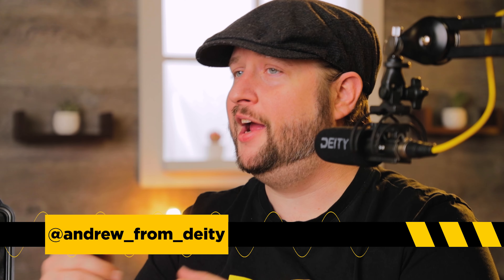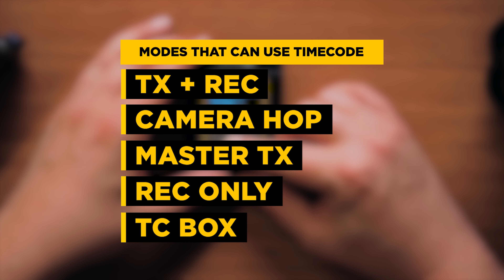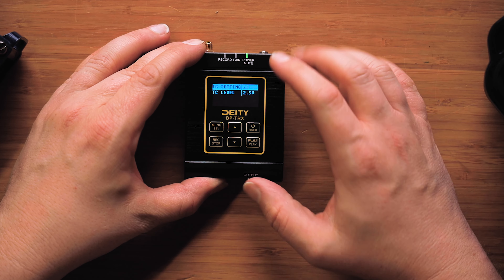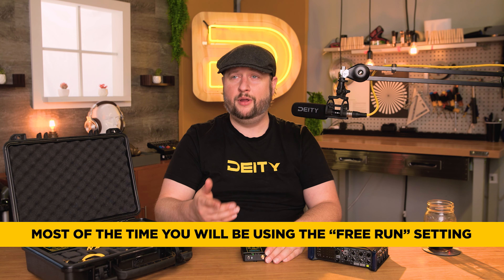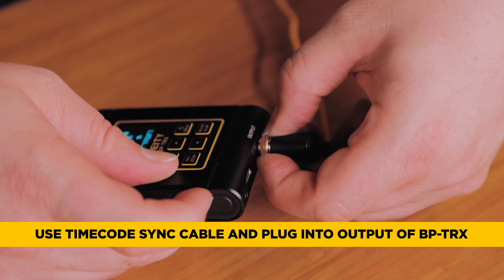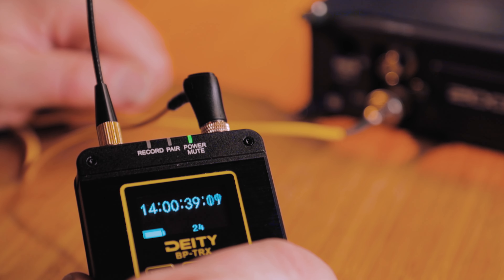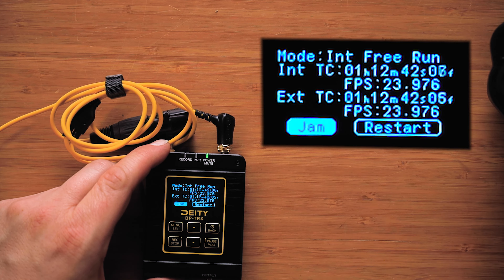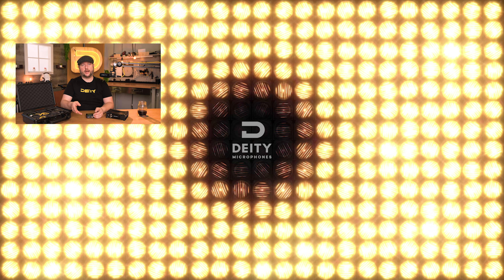How to Use the BP-TRX | Timecode Tutorial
In this tutorial, Andrew walks us through how to use the BP-TRX as a timecode box. The BP-TRX has several modes where timecode plays a role, so this timecode tutorial should help you sort everything out. Part of what makes the BP-TRX such a versatile audio tool is how it incorporates timecode and saves you time and money by combining devices. This video will help you set up timecode sync and get started using your BP-TRX for some seriously next level videos.

0:00 - Intro
0:19 - Timecode Modes
0:36 - Timecode Box Mode
0:53 - Timecode Box Settings
1:04 - Timecode Sync
1:48 - Syncing to an External Device